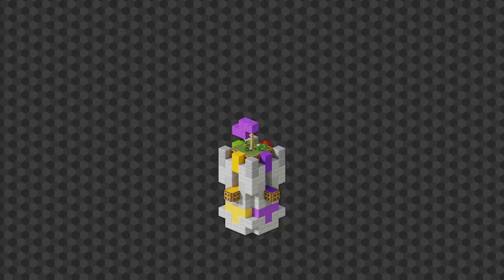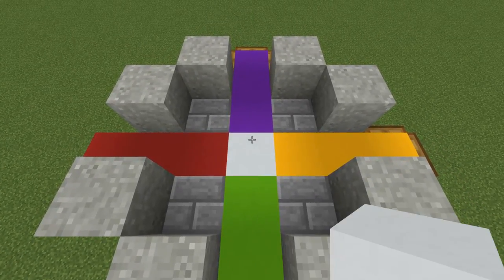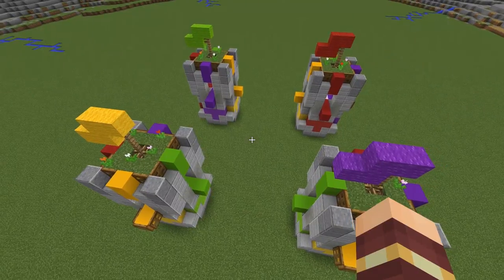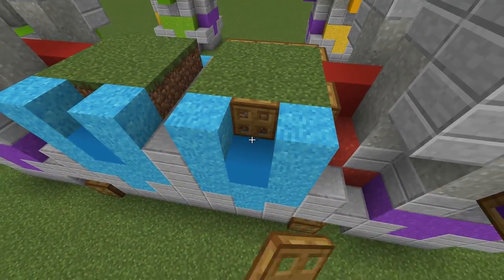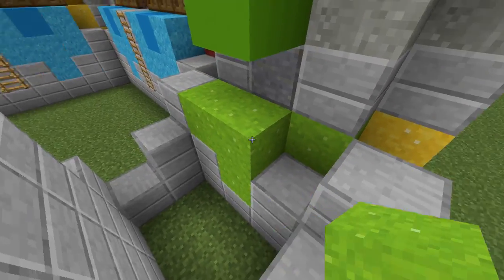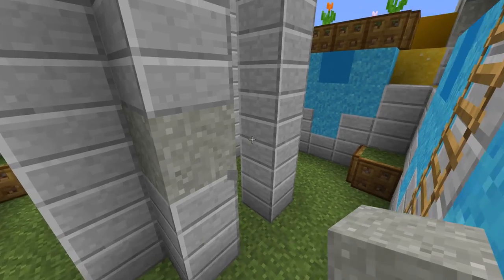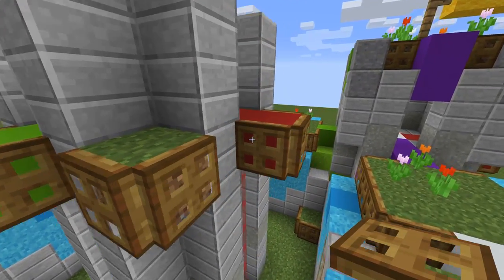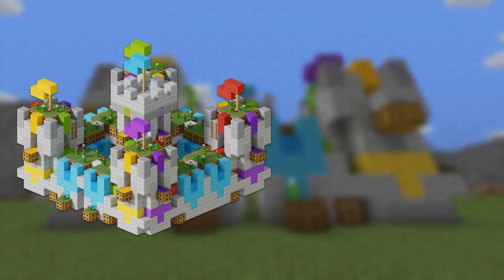How to Build a Color Castle | Minecraft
A colorful castle with gardens and flowers to make it more alive. Also, the colors are not randomly placed, in order to make it more consistent.

*Thanks to the artist for the music ^_^

Thanks for walking through the description ;)